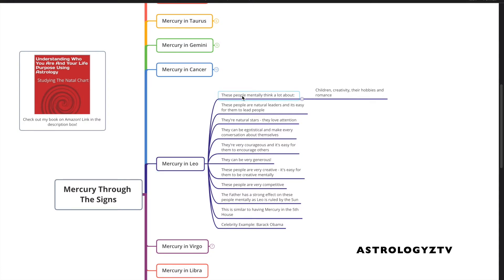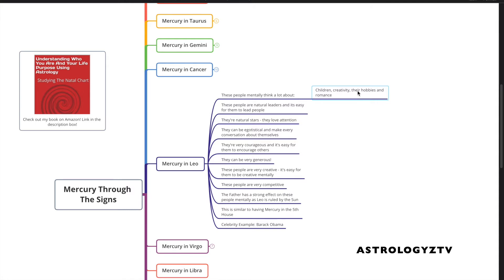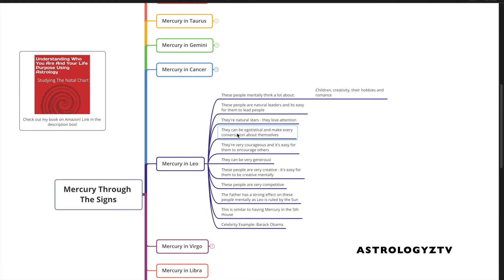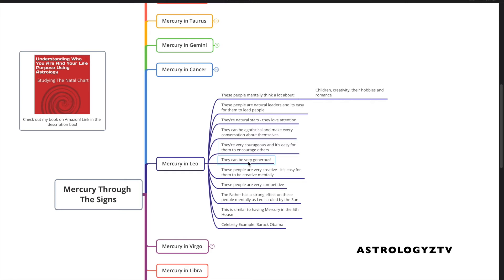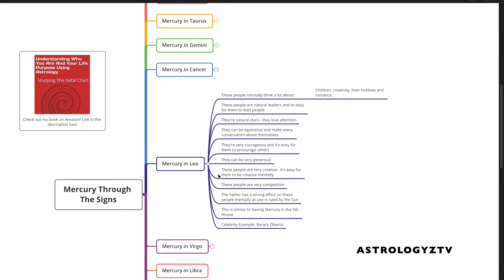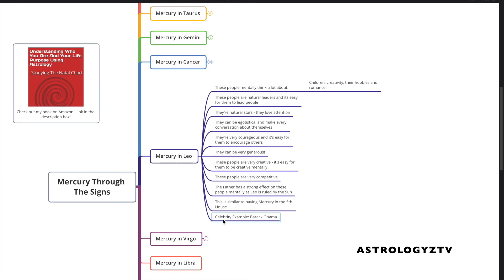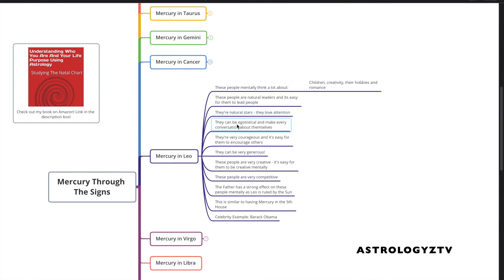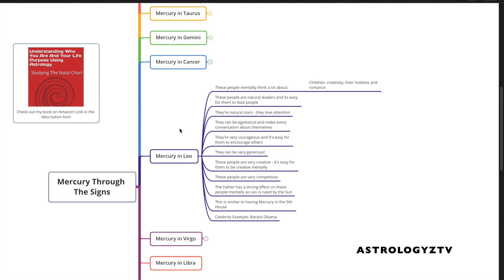Natal Mercury in Leo People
In this video I discuss: Natal Mercury in Leo People

Understanding Who You Are And Your Life Purpose Using Astrology: Studying The Natal Chart